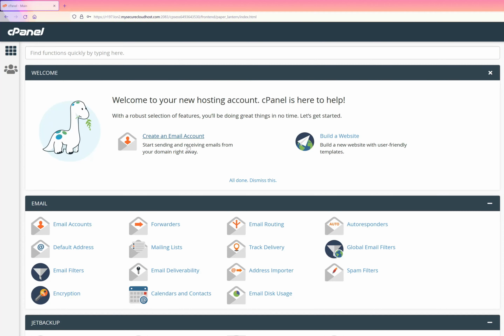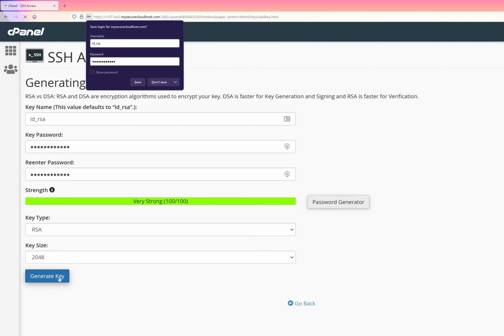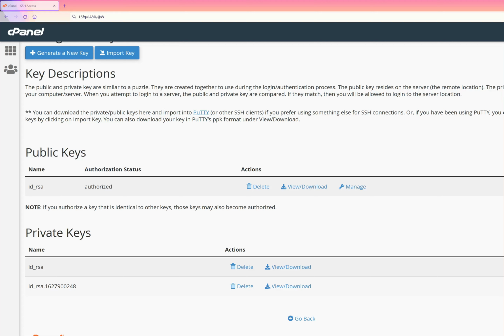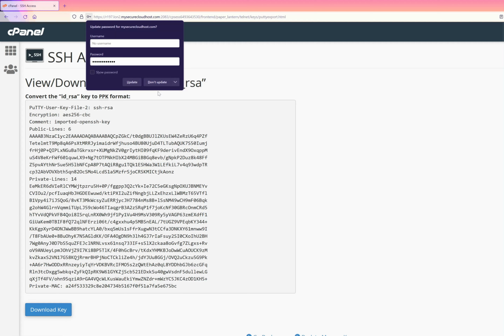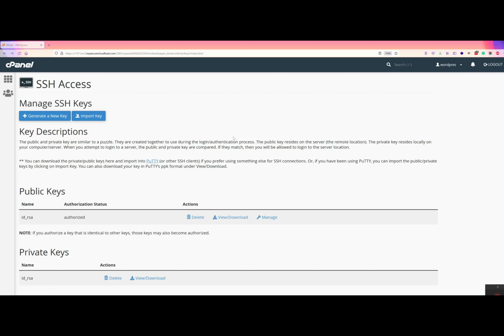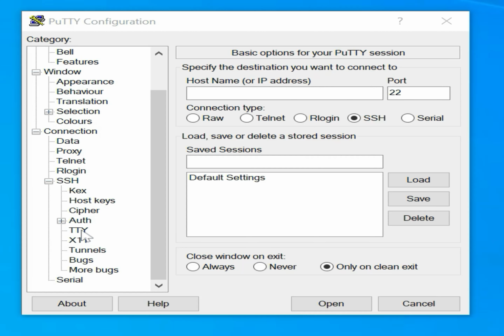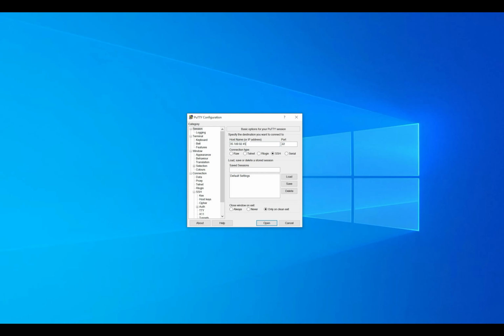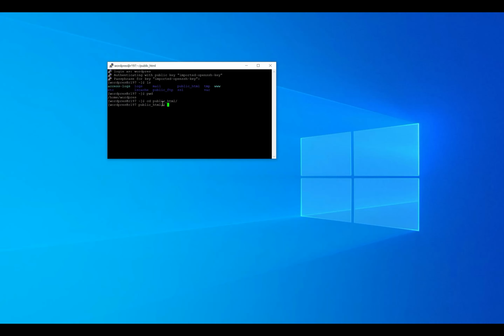Connecting via SSH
Connecting to a cPanel account via SSH